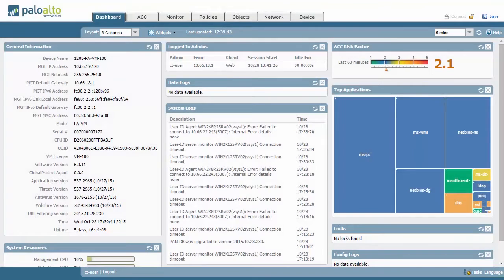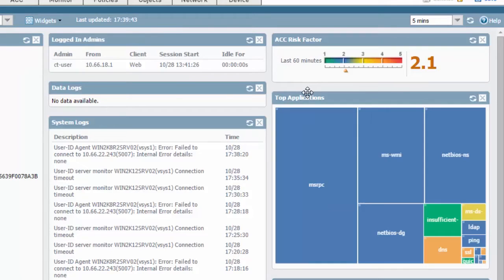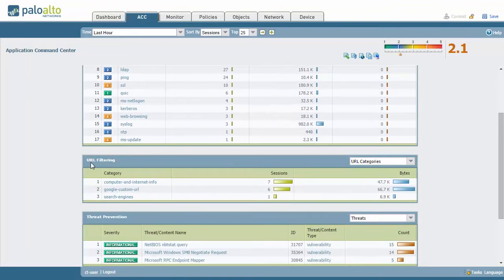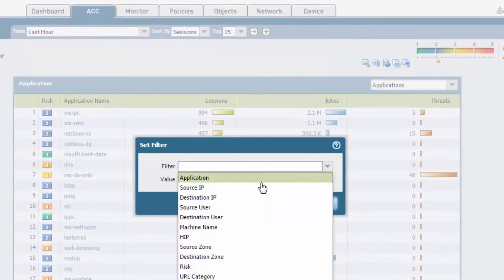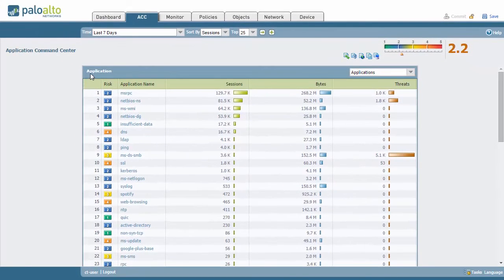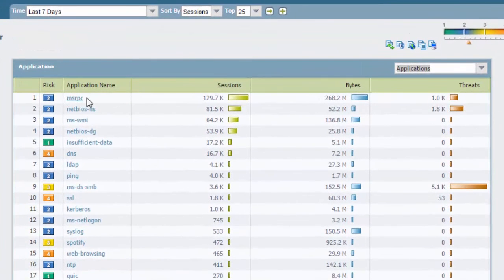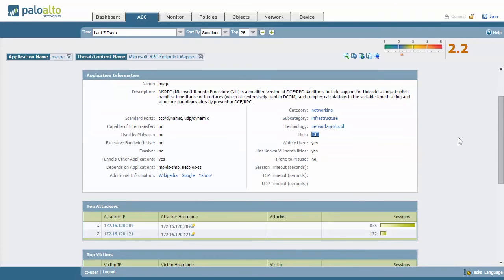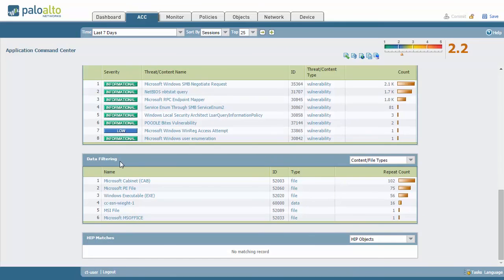Video Tutorial: How to Use the Application Command Center (ACC)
Learn how to use the Application Command Center (ACC) to monitor traffic and threat trends happening in your network.

Visit us at Live.PaloAltoNetworks.com to view a complete transcript and tutorial. The Application Command Center, called the ACC, is a wonderful feature of the Palo Alto Networks WebGUI that a lot of users may not be aware of yet. It is a great way to see all traffic and threats happening on your network in a graphical form. Watch as Joe walks you through the parts of the ACC and using the ACC to get more information on certain traffic.